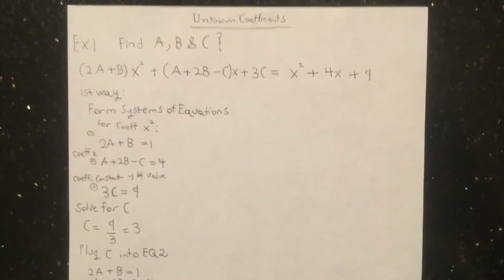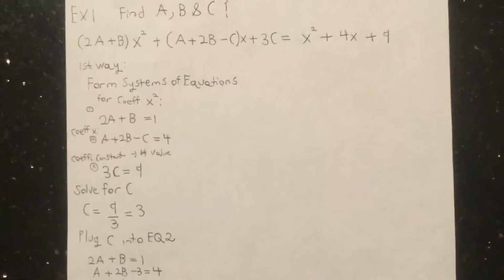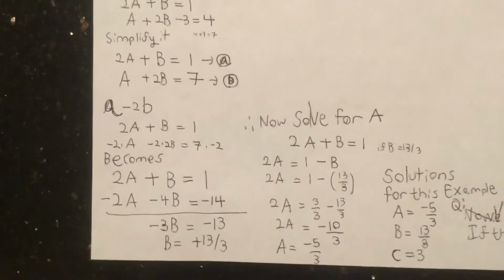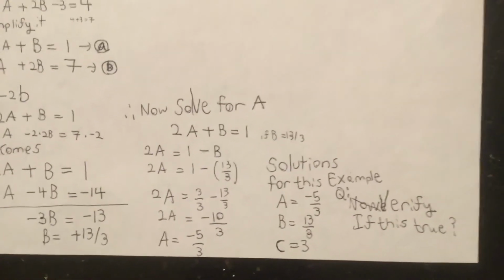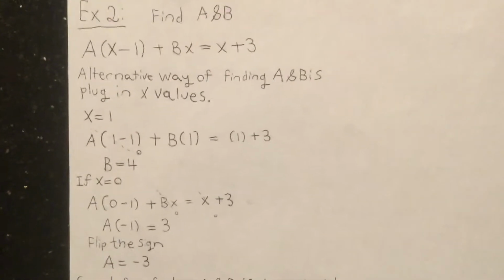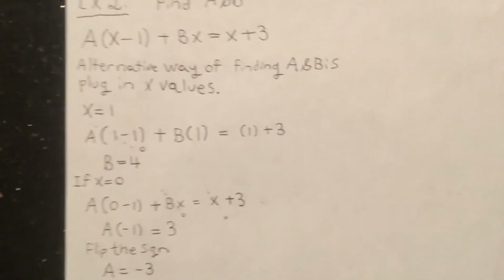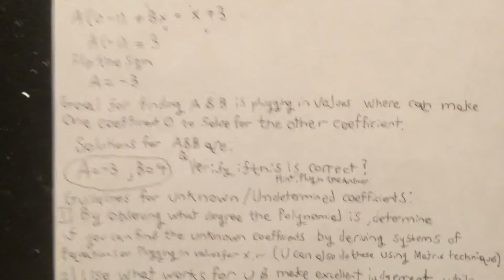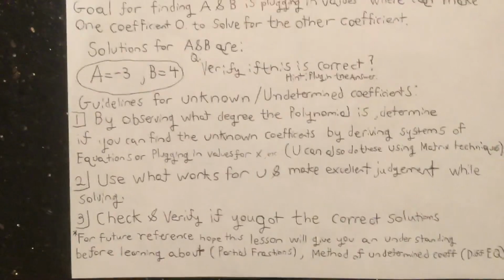Algebra 2/ Pre-Calc: Unknown Undetermined Coefficients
Here is the method of finding unknown coefficients for monomials, trinomials and polynomial with respect to their degrees.